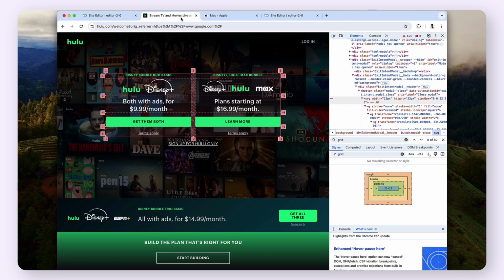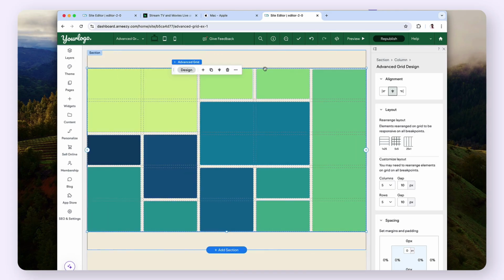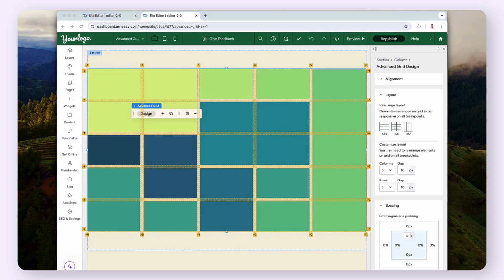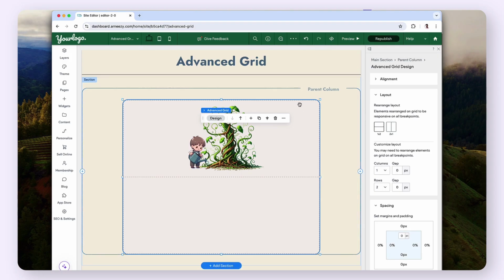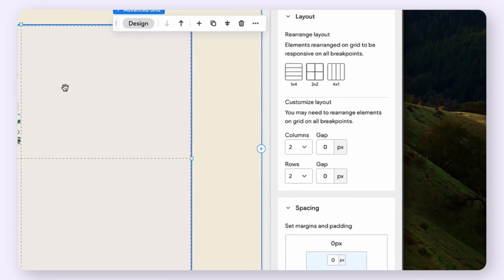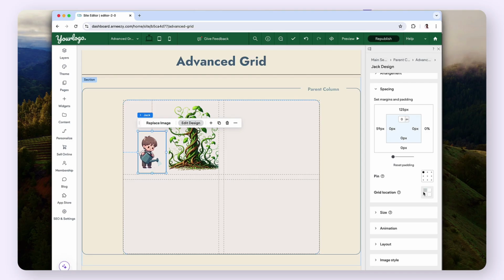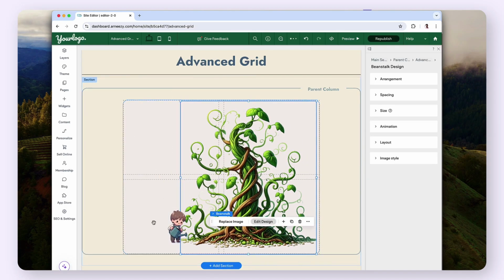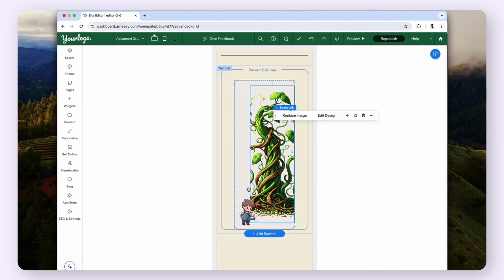Advanced Grid: Grid Layouts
Let's continue our exploration of grids and the use of the Advanced Grid layout element in the editor. We'll look at how popular websites use grids to structure their layouts, and discover how grids offer flexibility beyond simple, uniform designs. By defining rows, columns, and preset spacing between grid cells, you can create a highly organized and visually appealing foundation for your designs.

This video comes from the Layouts with Advanced Grids course in Duda Academy. Check it out to level up your Duda design skills!